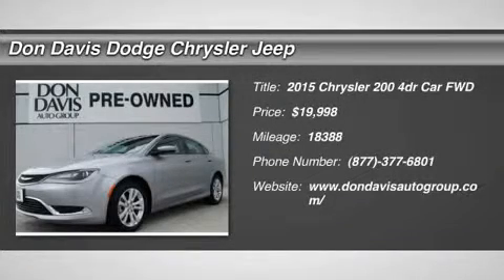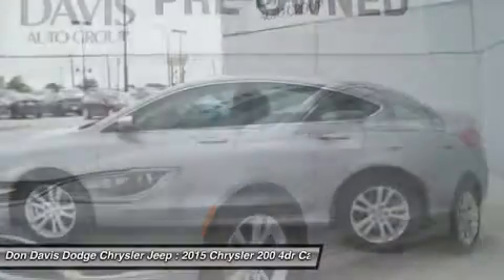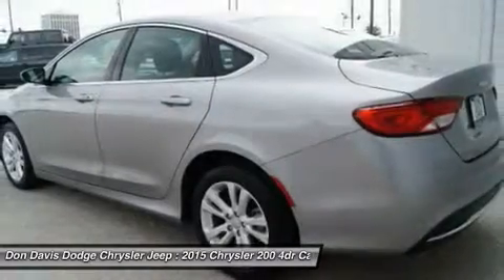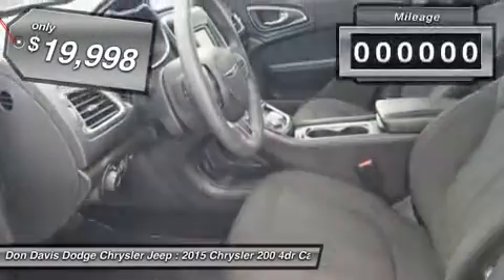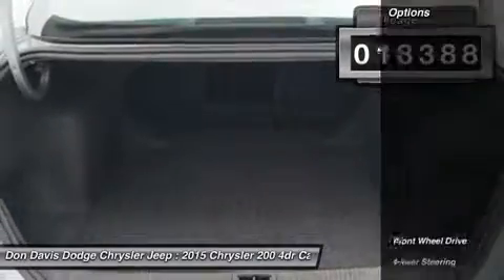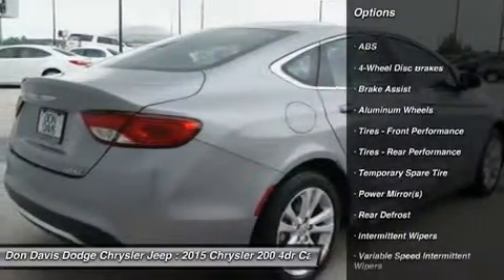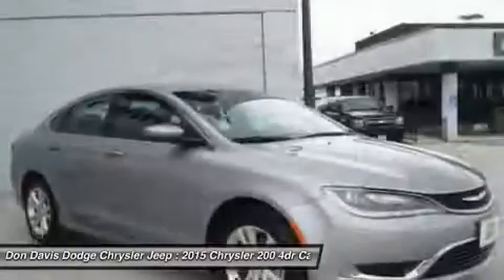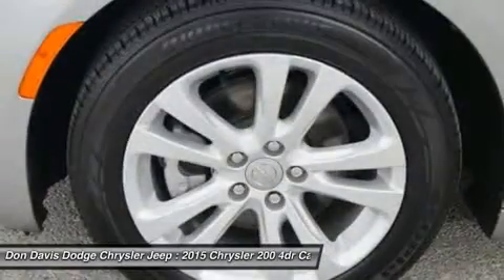2015 CHRYSLER 200 Arlington, TX P15965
2015 CHRYSLER 200 Arlington, TX
Stock# P15965

1901 N. Collins

Ask for your CarFax report which is generated from our database of over six billion records. Extra clean. No rips, no abuse, no cigarette burns. A real garage baby. Breathe easy! This is a Non Smoker vehicle! Dont pay extra for another Roadside Assistance service. It's included with this vehicle! Factory Certified with better warranty than if you bought this car new. Don Davis also provides you with Free Tire and Etch warranty with every Certified purchase. We have been selling New and Used cars from the same location for over 35 Years. We lead the Metroplex in Dodge, Chrysler and Jeep Certified units sold. Come see why Don Davis has so many repeat and referral customers in the Tarrant County area. Our goal is to find you the right car at the right cost and provide you a worry free ownership experience. We are located just North of the new Dallas Cowboys Stadium one block north of I30 at the corner of Collins and Lamar. We are a Five Star Dealer and you will receive great service from both our sales team and service department. This will be the start of a great relationship, thats our commitment to you.